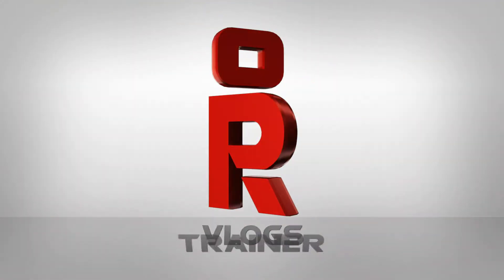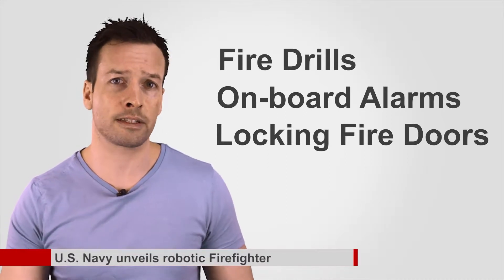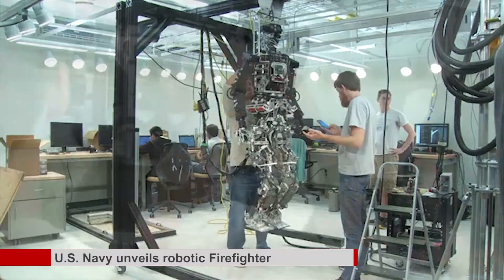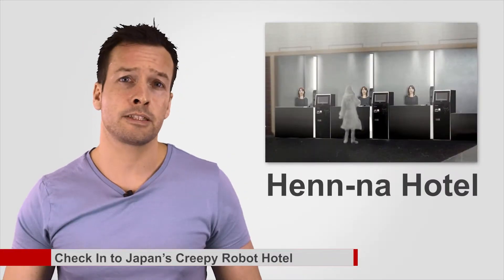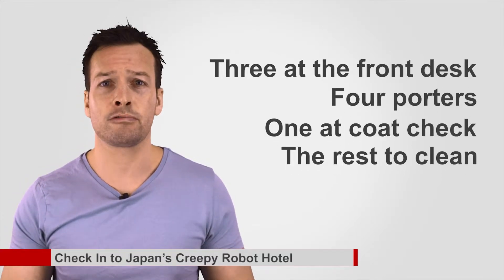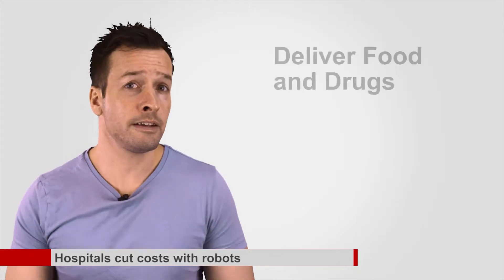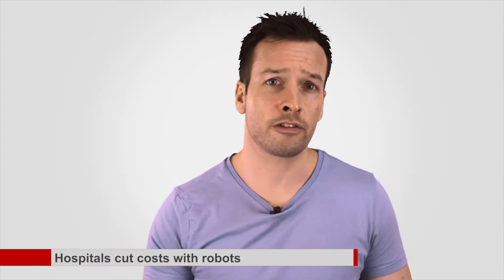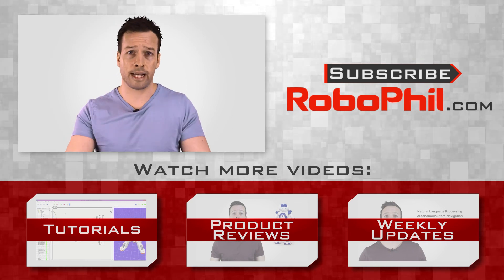Firefighting Robot | Creepy Hotel Robot | Hospital Robot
Hi there, and welcome to my weekly Robot Update.

U.S. Navy unveils robotic firefighter Shipboard procedures such as fire drills, on-board alarms and locking fire doors may have gone a long way to mitigating the danger of fire at sea, but the US Navy is looking at new technology to help it battle the threat. Its latest solution is to send fire-resistant metal men into the smoky, red- hot holds of its fire-stricken warships, throwing fire retarding grenades and assessing damage with a camera that can see through smoke. Called the Shipboard Autonomous Firefighting Robot (SAFFiR), the team at the Office of Naval Research (ONR) chose a humanoid-type robot as the best way of negotiating the narrow passageways, ladders and hatches (all designed for human mobility) of a modern ship. SAFFiR stands 5 feet 10 inches and weighs 143 pounds. The unique mechanism design on the robot equips it with super-human range of motion to maneuver in complex spaces. The team equipped the robot with a suite of sensors that include a camera, a gas sensor and a stereo infrared camera that will allow it to find its way through the choking black smoke that would deter human firefighters. Its upper body has been designed to manipulate fire suppressing equipment and even to throw propelled extinguishing agent (PEAT) grenades. The robot, say developers, can handle a fire hose on its own. With enough battery power for 30 minutes of firefighting, SAFFiR is capable of walking in all directions, balancing in rough seas, and stepping around obstacles.
Check In to Japan’s Creepy Robot Hotel
The robot will check you in, take your bags, and escort you to your room in a new Japanese hotel that hopes to free itself of human employees. The Henn-na Hotel, set in the middle of a theme park in Nagasaki, Japan, will become the first robot-staffed hotel when it opens this summer. These metal-and-silicone employees will speak and understand Chinese, Japanese, Korean and English, ensuring that tourists near and far can interact with the startlingly human-like maids, receptionists, and porters. They look human, if a little addicted to Botox and fillers. The plans, announced by the Japanese government at the end of January, show off a prototype check-in counter lined with identical female bots. Japan’s love hotels often don’t have human employees. “The point is that the customers
want the option of discretion and privacy from the moment they step inside. They get
their room code from a machine, and pay at a machine. The challenge now will be to see if robots can offer satisfactory customer service at the higher-end Henn-na Hotel. Only 10 of these robots will be deployed on launch—three at the front desk, four porters, one at coat check, and the rest to clean. Ten humans will accompany them for now, but the hotel says it hopes robots will someday comprise 90 percent of the staff. he company is banking on the robot draw, and its surprisingly low prices: Each room will start around $60 and will rise as demand does. They have little doubt that it will. A second structure that will double the available rooms is under construction for 2016, ready for the onslaught of visitors eager to test, taunt, and, likely, be outsmarted by their metallic soon-to-be overlords.
Hospitals cut costs with robots